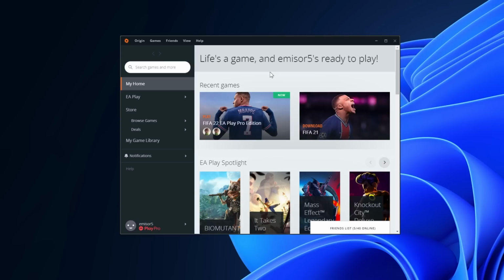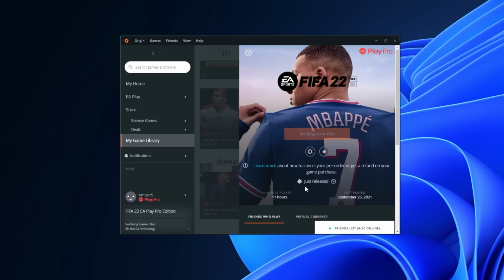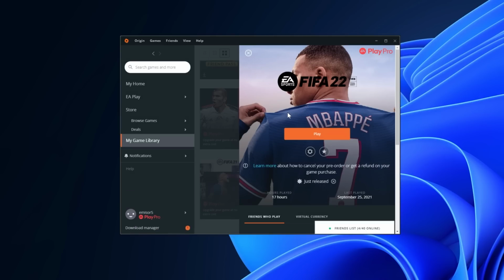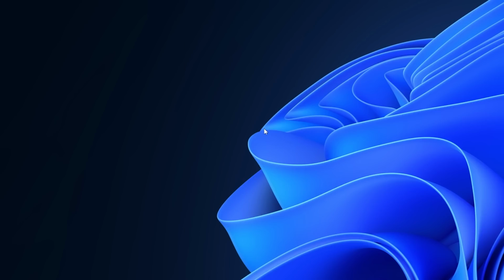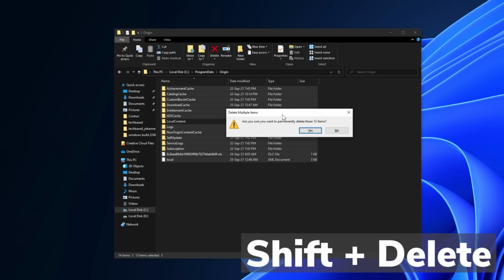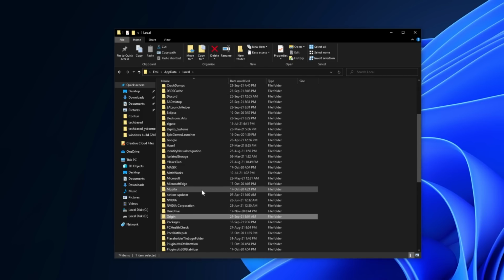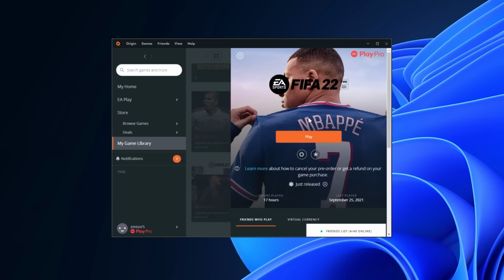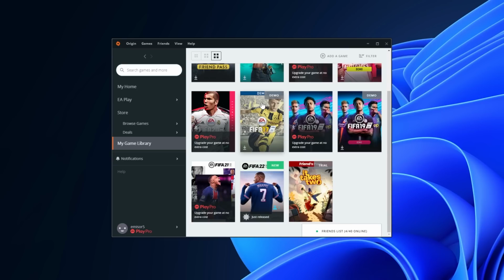Fix: FIFA 22 not Opening/Launching Error in Windows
In this video I will show you how to Fix: FIFA 22 not Opening/Launching Error in Windows.

0:00 Intro
1:01 Repair the game
1:26 Update the game
1:57 Log out of Origin and completely exit Origin
2:18 Delete files from ProgramData
3:15 Delete files from AppData
4:17 Go Offline and the back Online
4:46 Reinstall the game